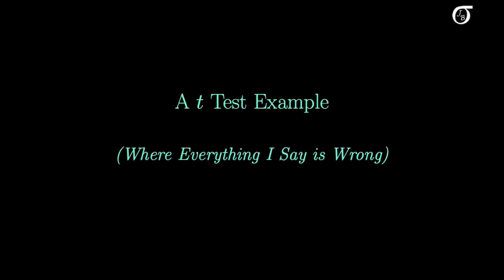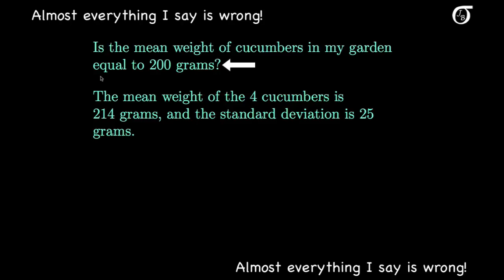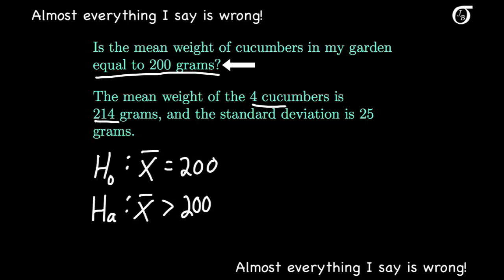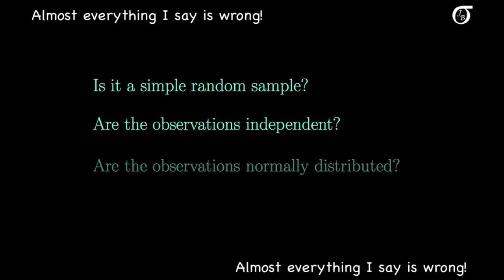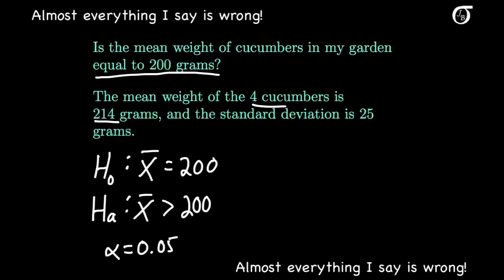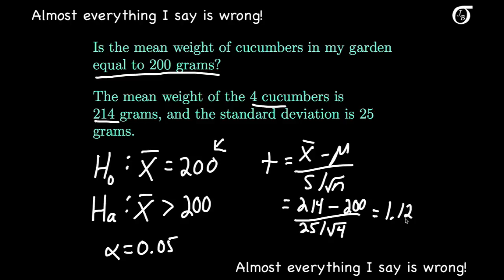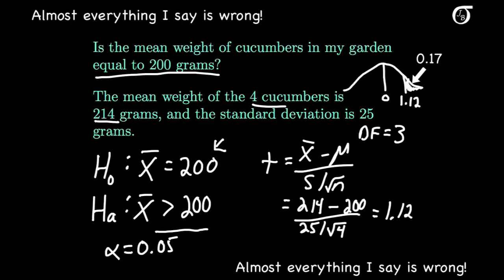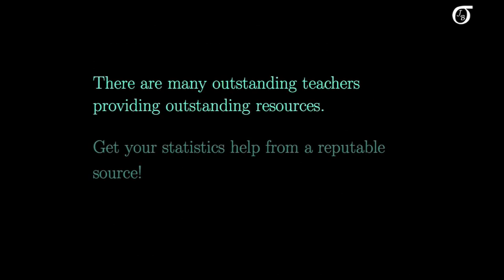Don't watch this! (A t test example where nearly everything I say is wrong)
(Recorded in 2013, but misplaced and not released until now.)

I work through an example of a one-sample t test on a mean, and (intentionally) make many false statements.  Some of them might sound pretty reasonable.  The lesson is: Get your statistics help from a reputable source!

Wrong statements, with explanations:

0:25: “Is the mean weight of cucumbers in my garden equal to 200 grams?” Not wrong, but it’s a bad example on a number of fronts:

-It’s not a question anybody would ask.

-The mean weight of cucumbers is in the garden is not going to equal exactly 200 grams, and we know that going in.

-A t test might provide evidence on whether the true mean weight differs from 200 grams, but it’s not going to tell us that the true mean equals 200 grams.

-If I really wanted to know the true mean weight (of the cucumbers that currently exist in my garden), I could probably pick them all and find out the true value. Or perhaps measure them on the vine with minimal error.

0:55: “H_0: X bar = 200 grams.” Hypotheses never involve statistics or the value of statistics.

1:25: “H_a” X bar greater than 200 grams.” The choice of alternative must never be based on the current sample’s data. It’s cheating to pick the alternative based on the observed data. And again, hypotheses never involve statistics or the values of statistics.

1:40: “…we just pick alpha, our significance level, to be 0.05.” While this is fairly common practice, it usually doesn’t make any sense and definitely doesn’t make any sense here.  Here, no decision needs to be made, and we would simply assess the strength of the evidence against H_0 using the p-value. (Some will disagree with me on this front.)

2:00: “I could have picked any cucumbers in my garden, so every cucumber had the same chance of being picked.” While it is true that I could have picked any set of 4 cucumbers in the garden, that doesn’t imply they all had the same chance of being selected.

2:04: “Yes, this was a simple random sample.” Even though there was likely some randomness involved, that doesn’t make it a simple random sample. A SRS has a very specific meaning, one that was almost surely not the case here.

2:23: “Knowing what the first cucumber weighed tells me nothing about what the second cucumber weighs. They were weighed independently, and the observations are therefore independent.”  This is just silly.

2:37: “This is not an important question for a t test.” One of the assumptions of the one-sample t test is normality, and that assumption is very important for small sample sizes.

2:51: “The t statistic has a t distribution, and we won’t need to concern ourselves with normality.” The t statistic has a t distribution only if H_0 is true and the assumptions (including normality) are true.

3:00: “The t statistic is X bar - mu” The hypothesized mean (mu_0) is subtracted in the numerator of the test statistic, not the true mean mu (we don’t know mu, and if we did know it we wouldn’t be carrying out the test!).

3:08: “Mu is the true mean weight of cucumbers in my garden, and that’s simply given here in the null hypothesis.” While it is the case that mu represents the true mean weight of cucumbers in the garden, the value of 200 in the null hypothesis is the hypothesized mean (mu_0) and not the true mean mu.

3:20: “Minus the true value of mu”.  Again, we subtract the hypothesized mean, not the true mean.

3:43: “For a t test, the degrees of freedom are always n-1.” For one-sample t tests on a single mean, like the one in this video, the degrees of freedom are n-1. But there are many different types of t tests, and the degrees of freedom vary between them.

4:25: “The p-value is the probability of getting a sample mean that is at least as large as the observed sample mean of 214 grams.”  This is a common misconception.  If H_0 is true, and the assumptions are true, then the p-value is the probability of getting a t statistic at least as large as the one observed (1.12).  For a t test like this one, this is not the same as the probability of getting a sample mean that is at least as large as 214 (even under Ho).

4:33: “If I were to go out to my garden and get another 4 cucumbers, the probability of getting a mean weight of 214 grams or more would be 0.17.”  This is possibly my favourite line in the video, as it sounds pretty good but is simply not true.  We don’t know what this probability is, as it depends on unknown parameters (mu, sigma).

4:46: “So we have pretty strong evidence that the null hypothesis is true, and that the true mean weight of cucumbers in my garden is actually 200 grams.” We found no meaningful evidence against the null hypothesis, but that most definitely doesn’t imply that it’s true. Lack of evidence against H_0 does not imply strong evidence for it. In addition, we essentially know going in that the true mean weight of cucumbers in the garden is not going to be *exactly* 200 grams.